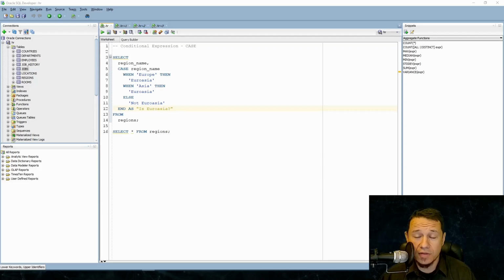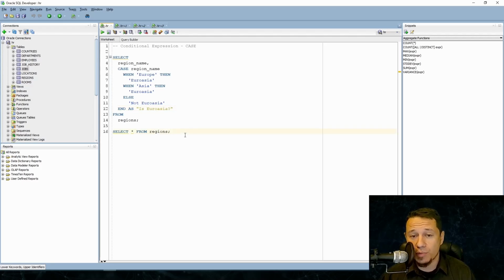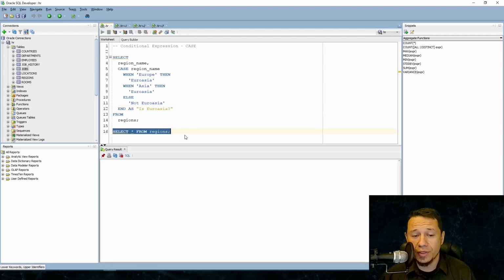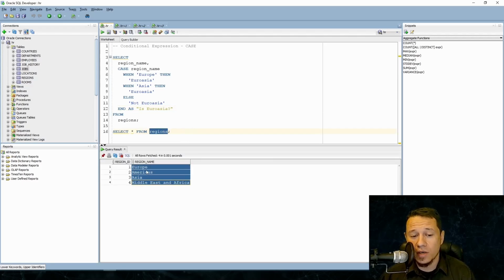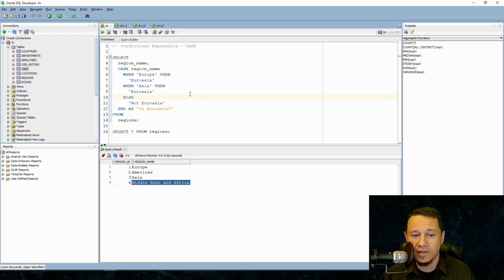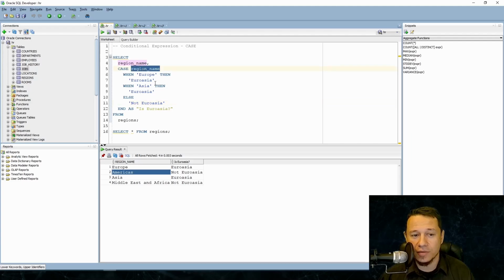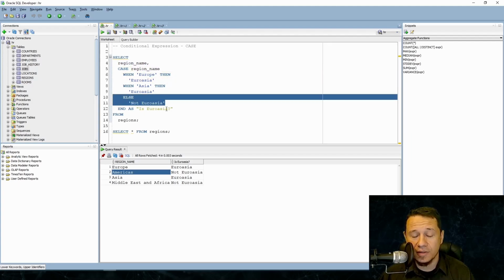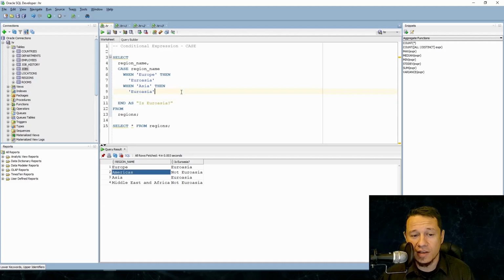Conditional Expression - CASE - Oracle SQL Certification (1Z0-071) | Section 9, Video 1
with some additional explanations of course. In this lesson, we introduce conditional logic in SQL using the CASE expression, the SQL equivalent of an if–else statement.

📌 What you’ll learn:

What the CASE expression is and when to use it

Basic CASE syntax with WHEN, THEN, ELSE, and END

Handling multiple conditions in a single expression

Using CASE with text and numeric values

What happens when the ELSE clause is omitted

CASE expressions are essential for writing readable, flexible SQL queries and are commonly tested in exams.